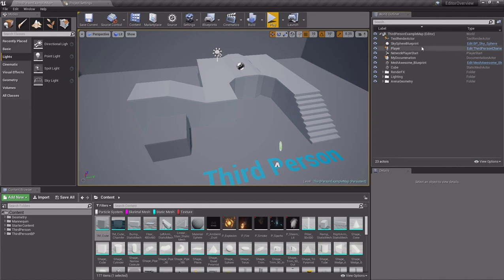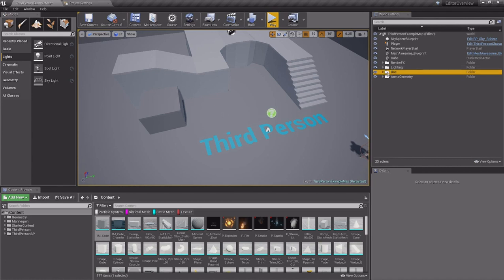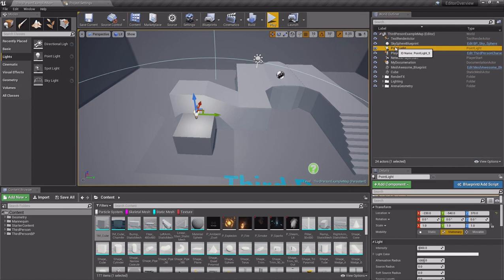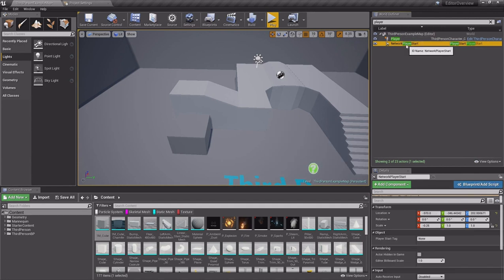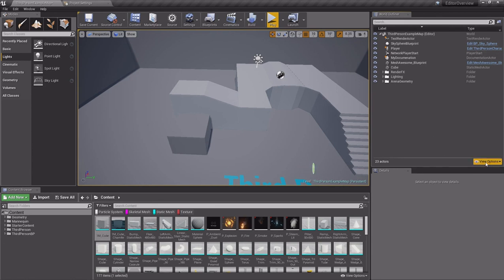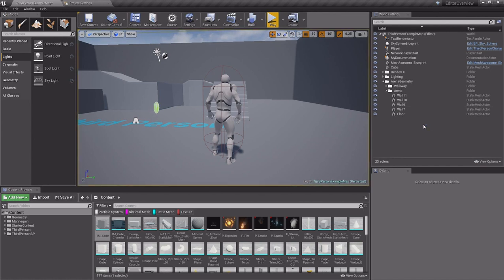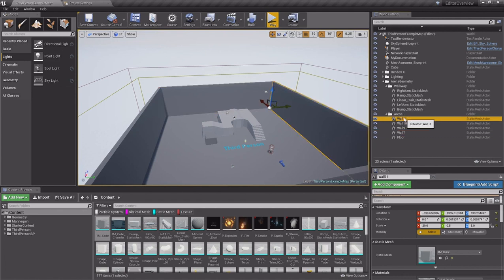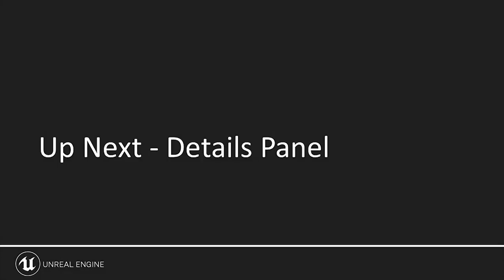UNREAL UNGINE 4.DERS DÜNYA ANAHAT